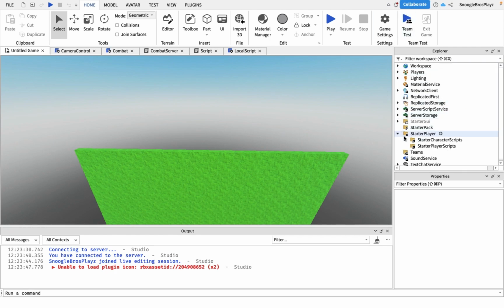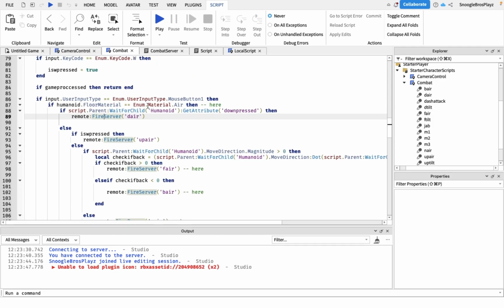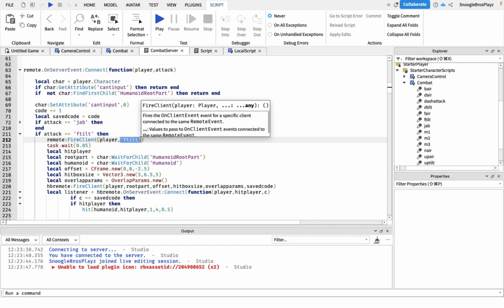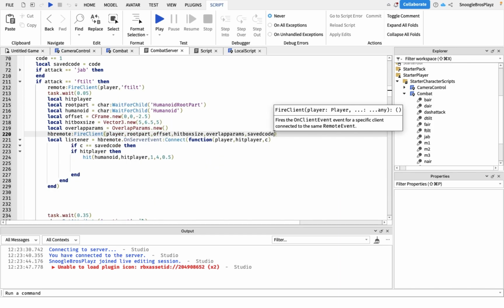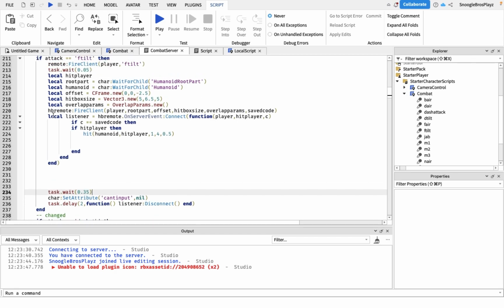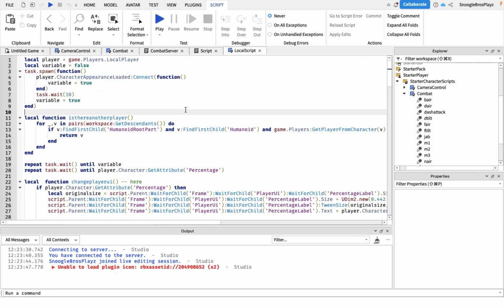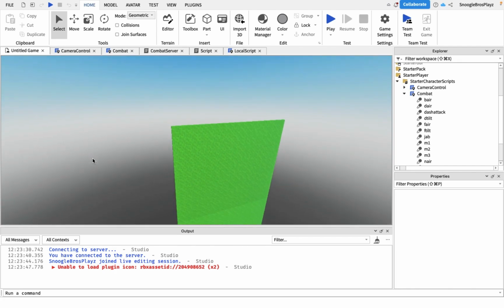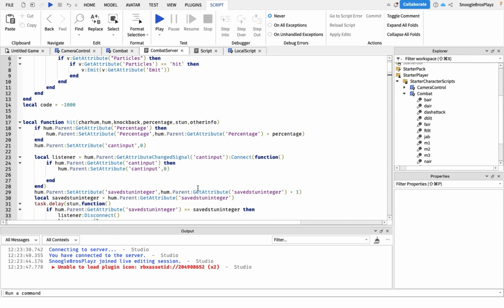Super Smash Bros in Roblox Studio Tutorials Part 11: Series End and Explanation on How Stuff Works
i dont feel liek doing series anymore but i will explain how the most important parts of hte code works so if you wanna continue u can

Hi im the guy that makes pizza tower in roblox studio tutorials and the guy thats making crossovers

ima just quickly explain crossovers which is a game im making

Crossovers is a roblox studio that I am making which is basically a fighting game where you play with characters from other roblox games. The characters are characters from popular roblox games.

this tutorial Kinda based off super smash bros ultimate mario

Pastebins for scripts:
none go checked pinned comment